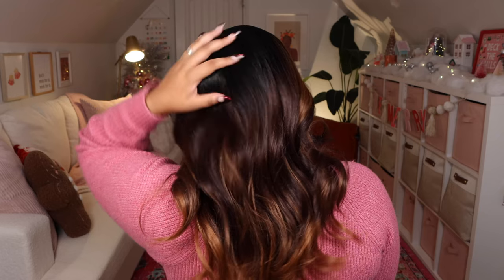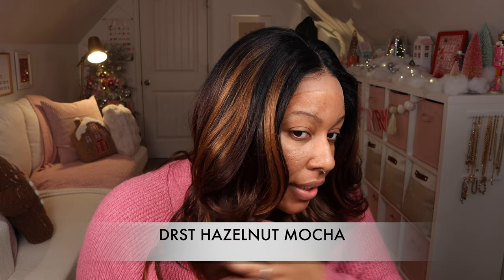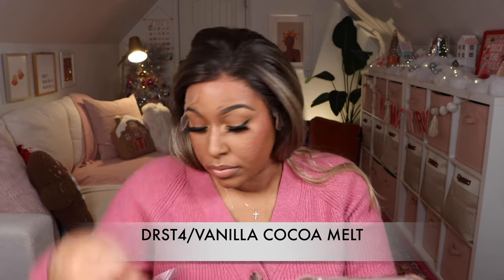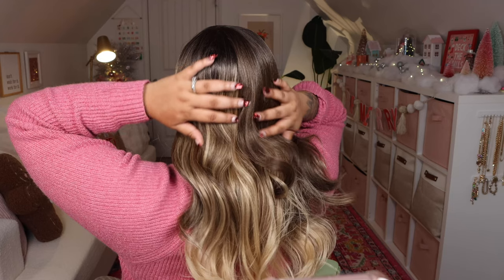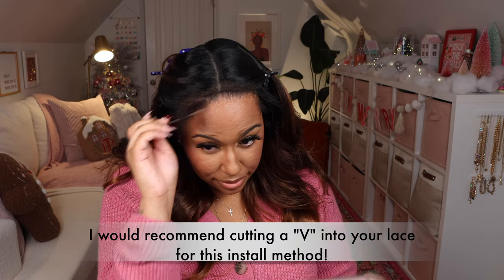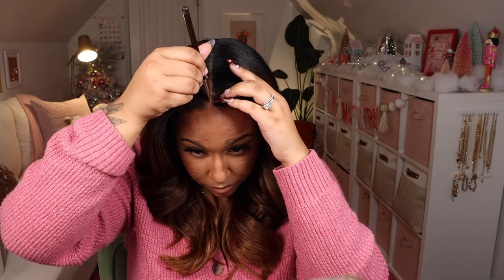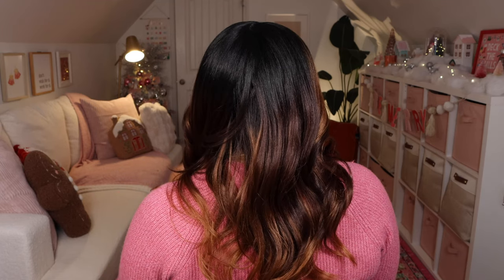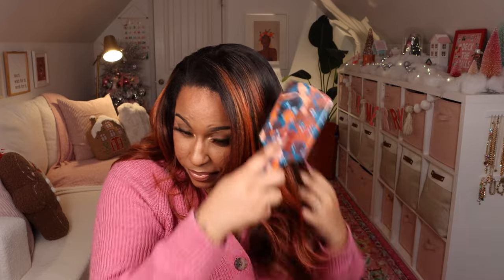Outre Perfect Hairline 13x6 Lace Wig - FARIS | 3 COLORS | (SPEEDY REVIEW)@TheHeartsandcake90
💕🍰 SHOP OUTRE FARIS HERE:

DRST4/VANILLA COCOA MELT

DRST HAZELNUT MOCHA

DRST4/GINGER SPICE

💕🍰 FREQUENTLY USED HAIR SUPPLIES:

EBIN LACE MELT SPRAY

MINI BLOW DRYER

UNIVERSAL DIFFUSER ATTACHMENT

BABYLISS FLAT IRON

NAIROBI FOAM

LOREAL MAGIC ROOT TOUCH UP

PERFECTLINE SWISS GRID CONCEALER IN TAN

BABY BLOSS PRO CURL WAND